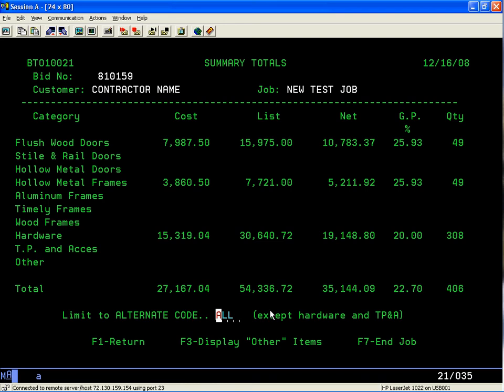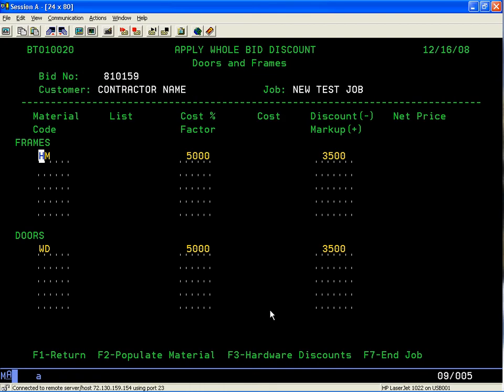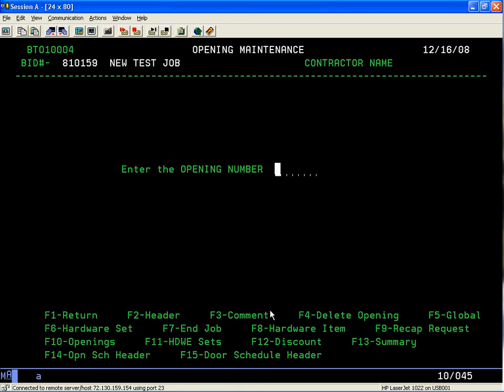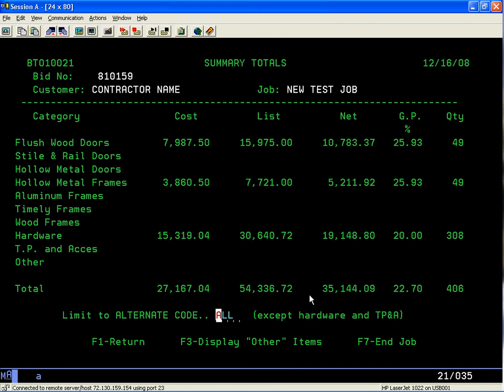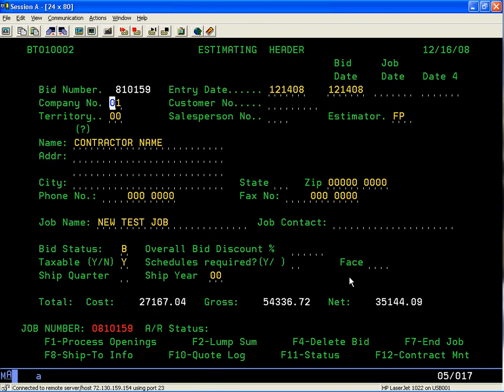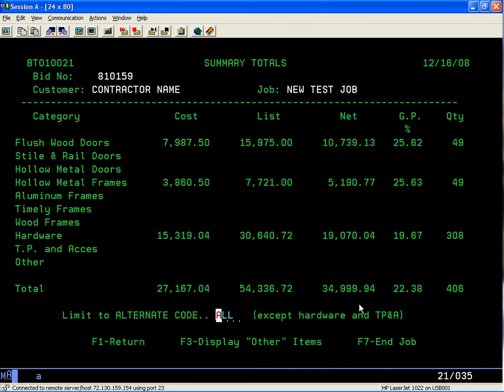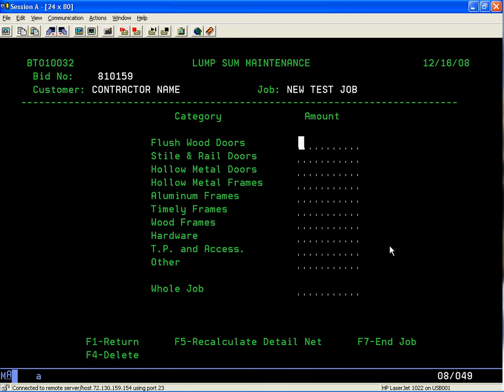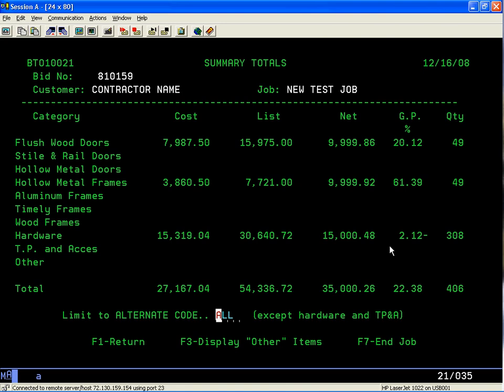Door Software QUICK TIP - Schedule of values.avi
QUICK TIP - Schedule of Values.